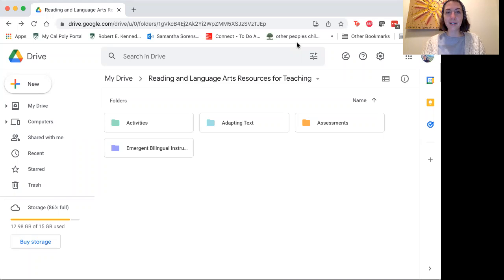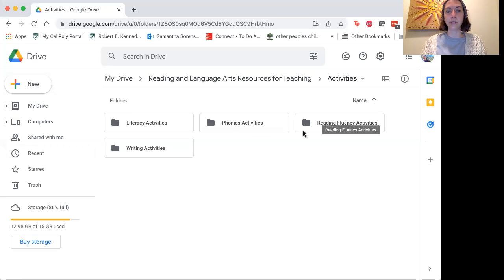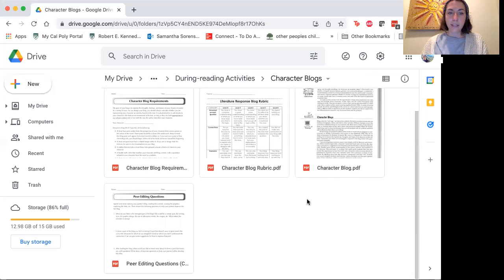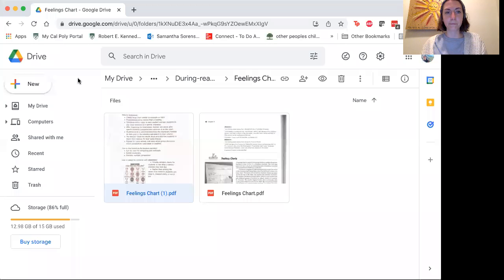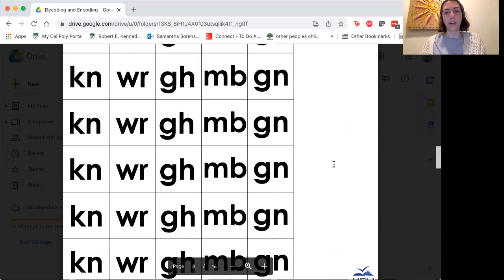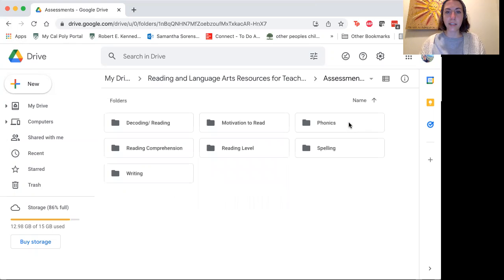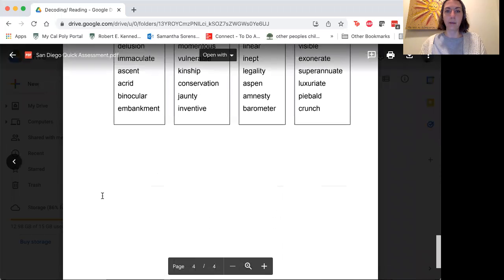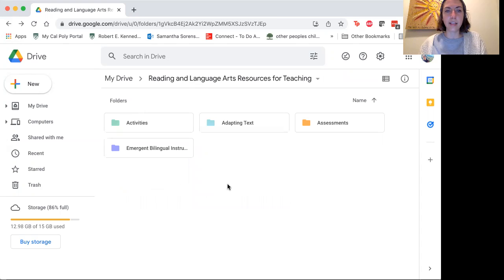Reading and Language Arts Instruction Resources Binder